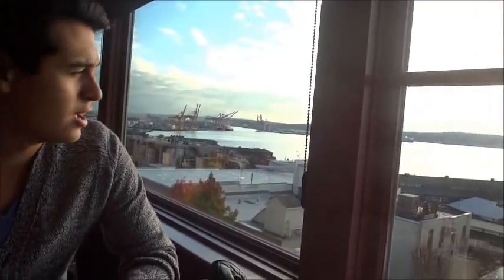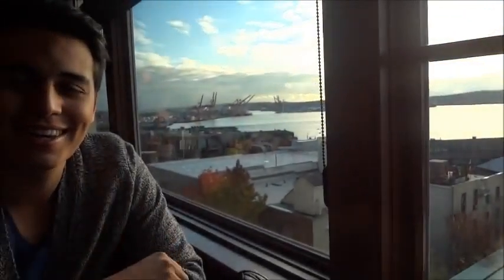Phillip's Tour of Seattle - No. 8- Pike Place Market